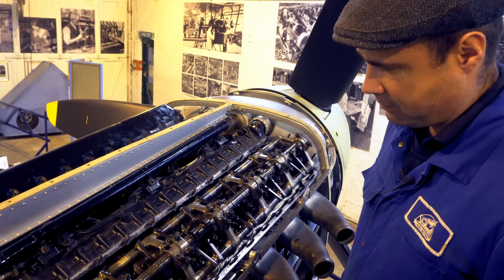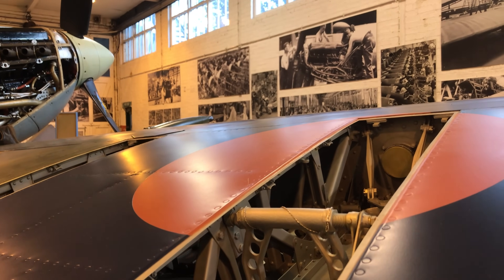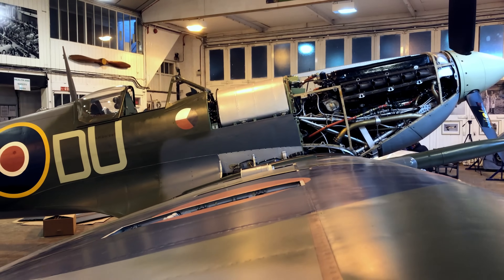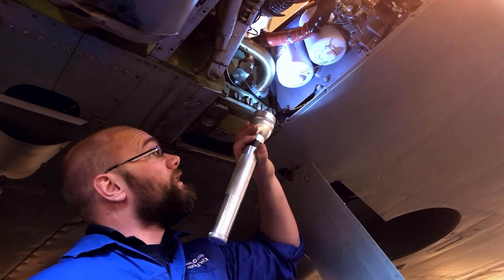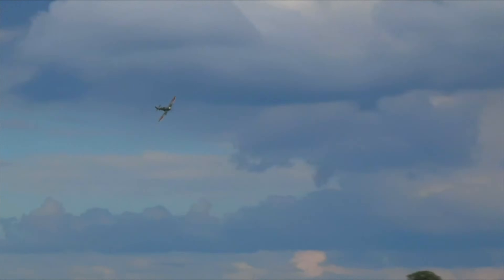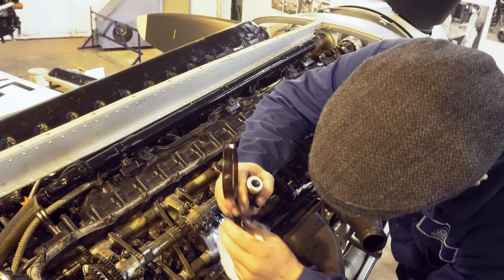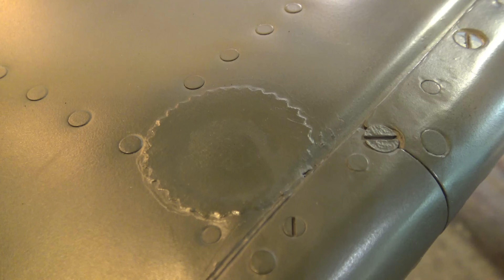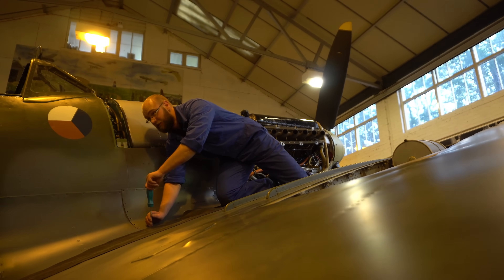Supermarine Spitfire – Up Close with a WWII Legend | Greatest Aircraft Series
Join us for an exclusive look at Supermarine Spitfire AR501, one of the most iconic surviving aircraft of WWII, as she undergoes her annual inspection at the historic Shuttleworth Collection.

In this episode of History’s Greatest Aircraft, we get up close with the engineers who care for this legendary warbird, offering insights into the meticulous maintenance required to keep her flying. We hear what it’s like to fly a Spitfire in modern skies — and reflect on AR505’s proud legacy, including her service with a Polish RAF squadron during World War II.

From the sound of the Merlin engine to her graceful return to the air, this video is a tribute to engineering excellence, wartime bravery, and living history in motion.

🔔 Love historic aircraft?

Join our growing community of aviation history fans!

👍 Don’t forget to like the video and drop a comment — we’d love to hear what your favorite WWII aircraft is.